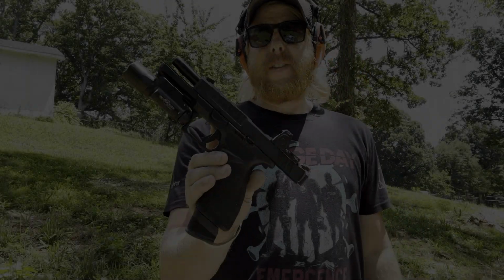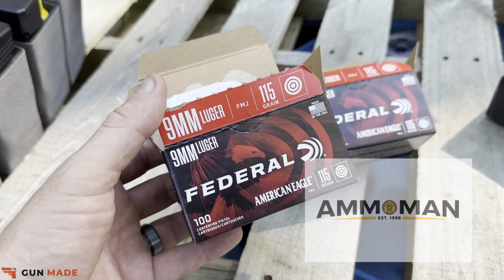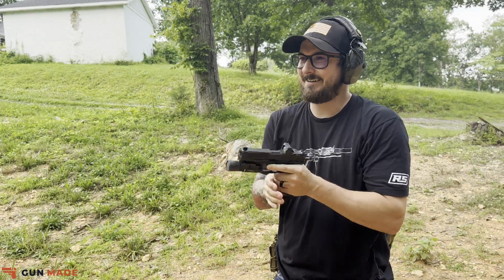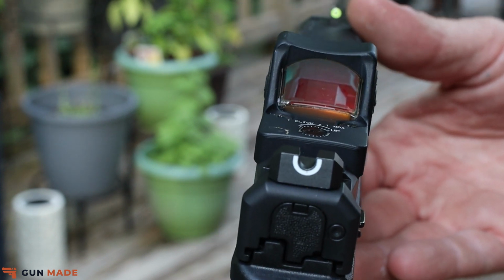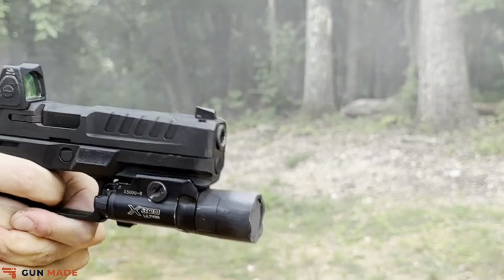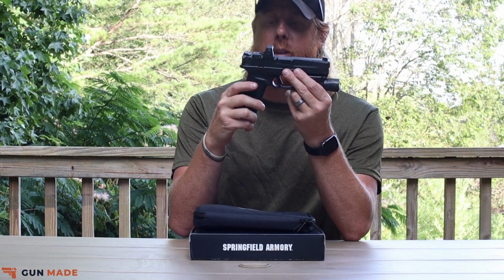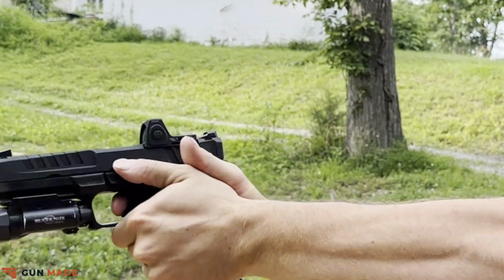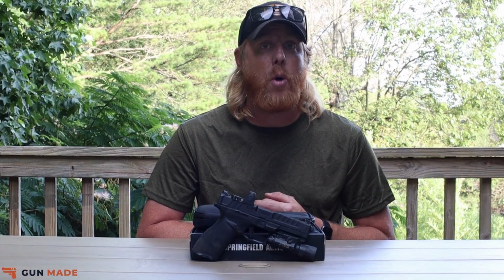Springfield Echelon: 500-Round Review for Top Duty Pistol?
Today, we're reviewing the Springfield Armory Echelon, a new modular and adaptable striker-fired duty pistol that just hit the market in 2023. This gun has some amazing features that make it stand out from the crowd.

The Echelon is built around a central operating group (COG), which is a stainless steel chassis that houses the trigger, striker, and slide rails. The COG is the serialized part of the gun, which means you can swap out the grip module, slide, barrel, and sights without buying a new firearm.

The Echelon has a revolutionary optics mounting system that attaches directly to the COG. This mount can accept any of the most popular red dot sights on the market. The mount also has a built-in rear sight that co-witnesses with the front sight.

We've been testing the Echelon for over a month now, thanks to Springfield Armory, who sent us one to review. We've put about 500 rounds through it, and we're very impressed with it.

If you want to learn more about the Echelon, check out our full review at GunMade.com

00:00 First Shots with Springfield Echelon
00:56 Ammo Used: Federal 115 grain Brass American Eagle
03:20 Quick Recap: 36 hours with Springfield Echelon
03:45 Detailed Features of Springfield Echelon
05:13 The New Optic System
06:17 Frame & Stipple Features
07:04 Slide Stop and Takedown Pin Insights
07:42 Trigger & Rail Details
08:40 Grip Details & Back Straps
09:33 Serial Number & Customization Features
10:29 Performance & Issues during 500 Round Test
11:11 Final Thoughts on Springfield Echelon